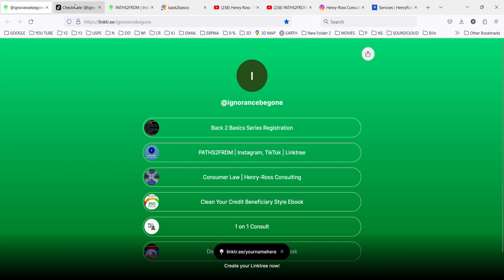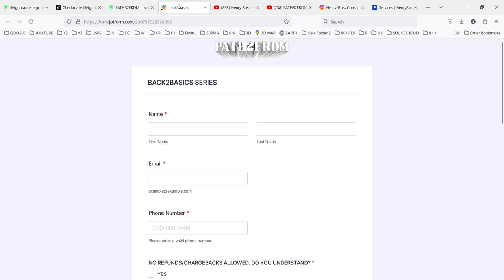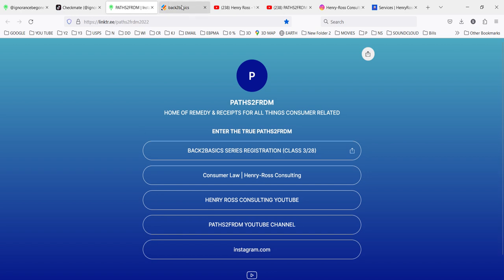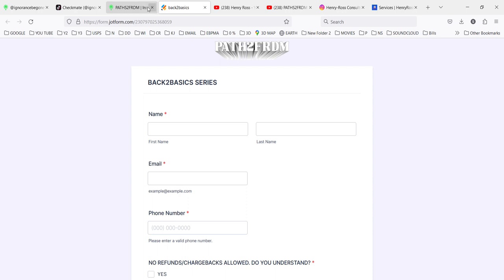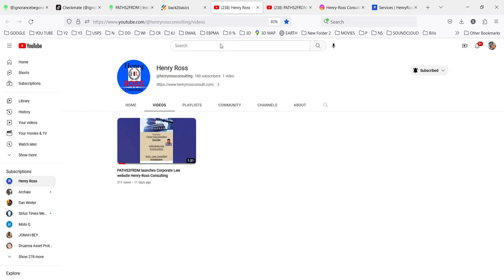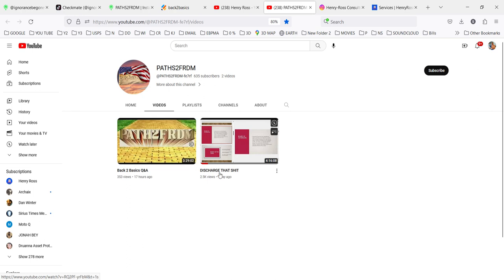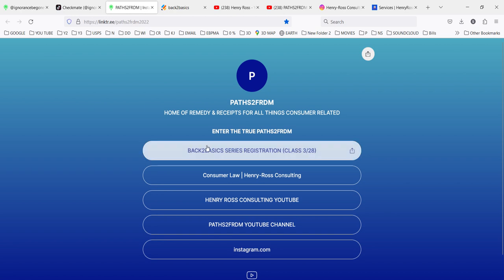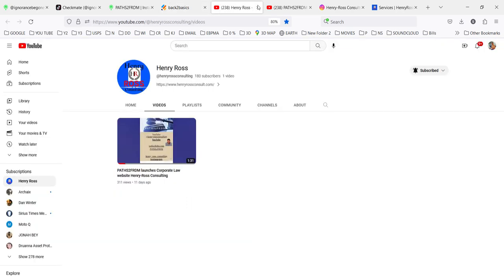BACK2BASICS - Zoom Meeting Tonight - Tmeka - DISCHARGE THAT SHIT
Going Private, Private Banking, Discharge Debt, Status Correction.